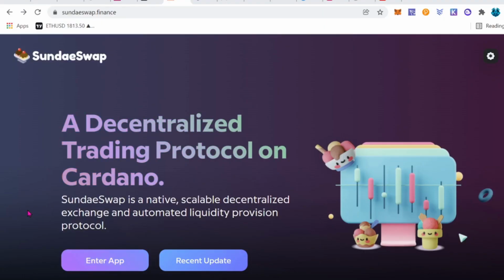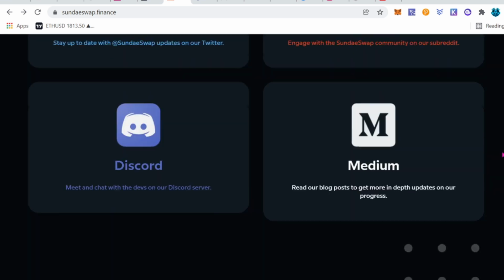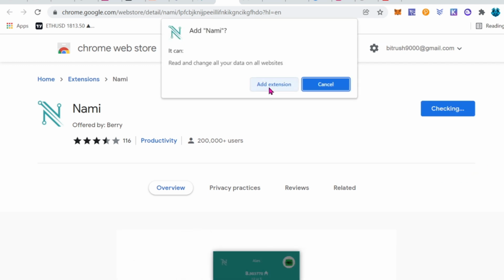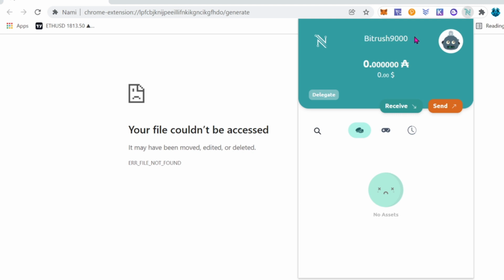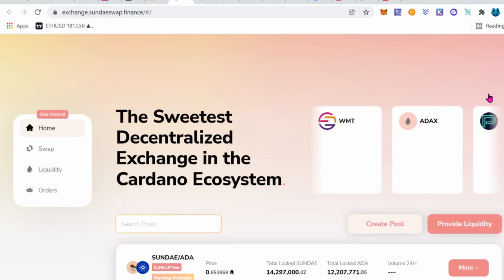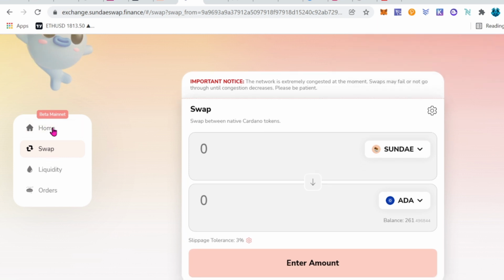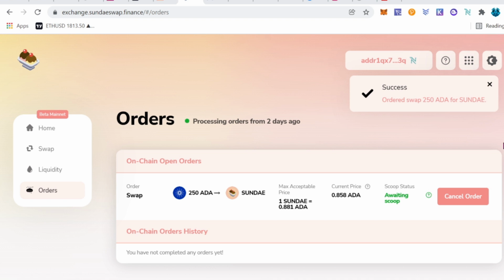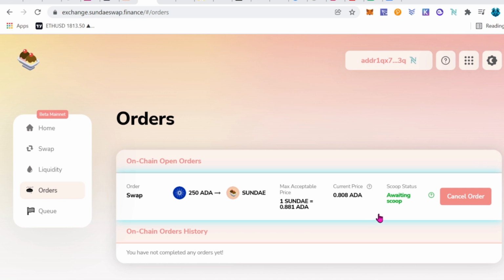How to Use Sundaeswap - Cardano DEX (ADA)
In this video I'm going over a step by step tutorial on how to set up a web3 Nami wallet, and use the Cardano DEX, Sundaeswap. I'll make a small swap of ADA for Sundae the native token of the Sundaeswap DEX.

💸 Tips Appreciated!!!
ETH - 0x4f6Cb155B513c6b917Beab345a01be235a2DB28E

💬 Telegram & Twitter : @defibrainz
Time Stamps

0:00 Intro
0:09 Welcome
1:31 Sudaeswap Overview
3:27 Setup Nami Web3 Wallet
6:34 Using Sundaeswap
8:21 Making a Swap with ADA
12:44 Outro